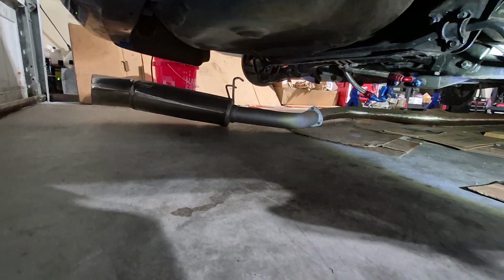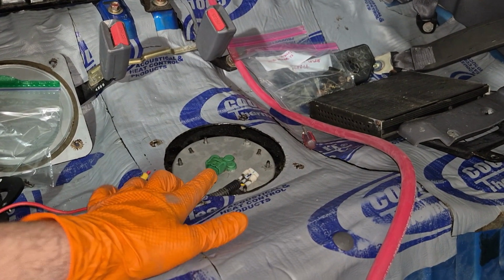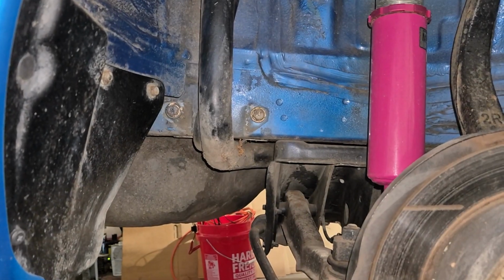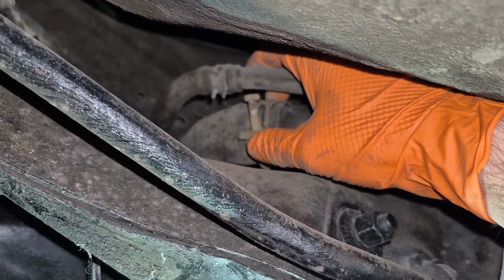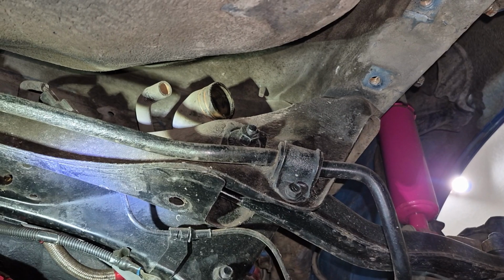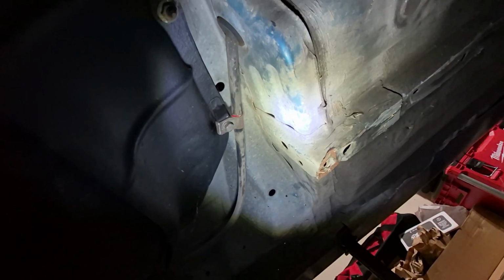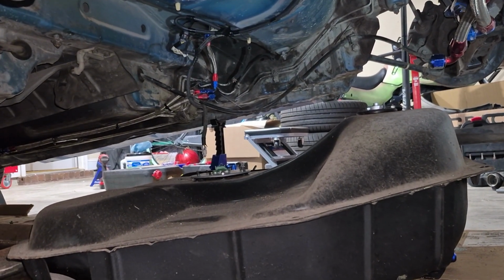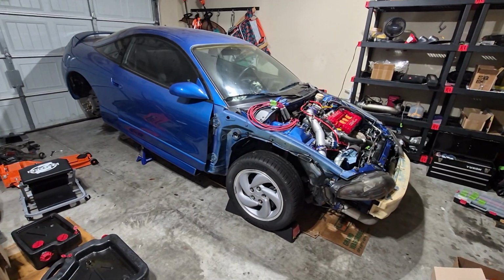Project Eclipse | 1995 Eclipse GST Gas Tank Removal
It's finally time to drop the gas tank on Project Eclipse! Lets get after it